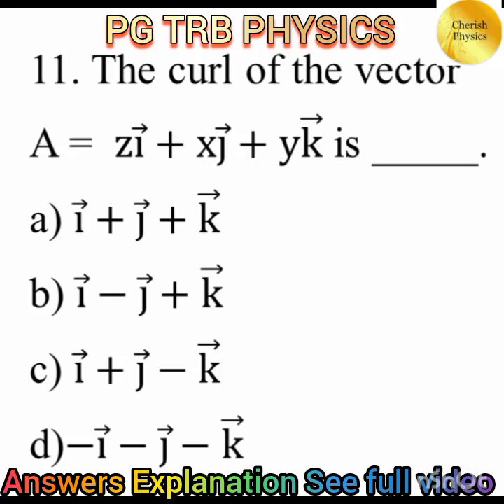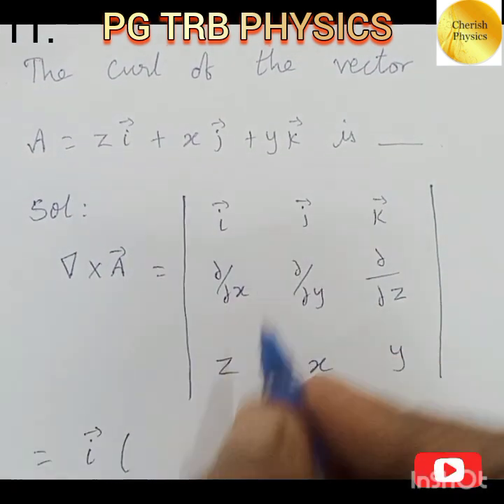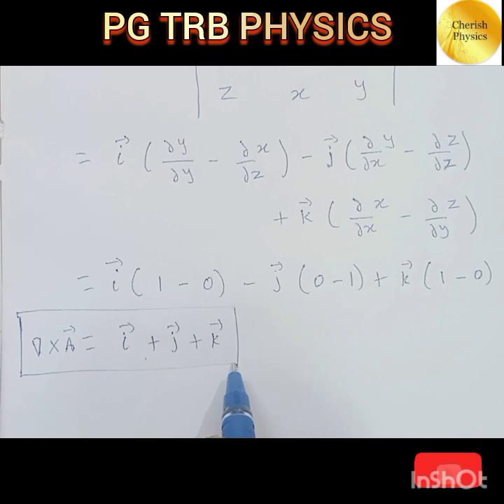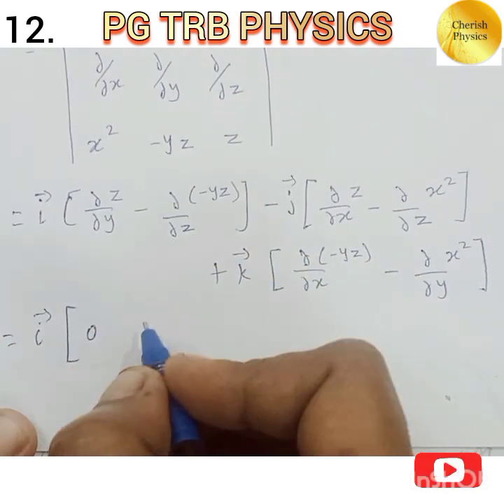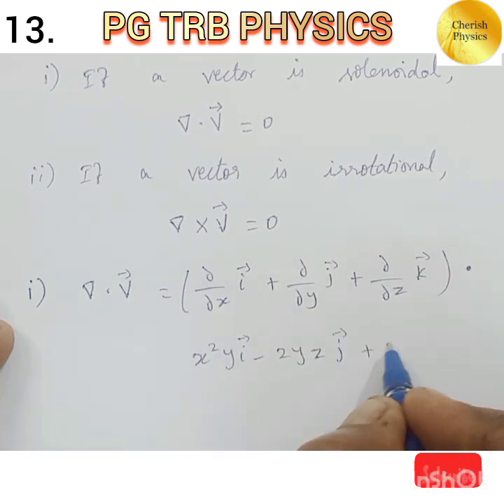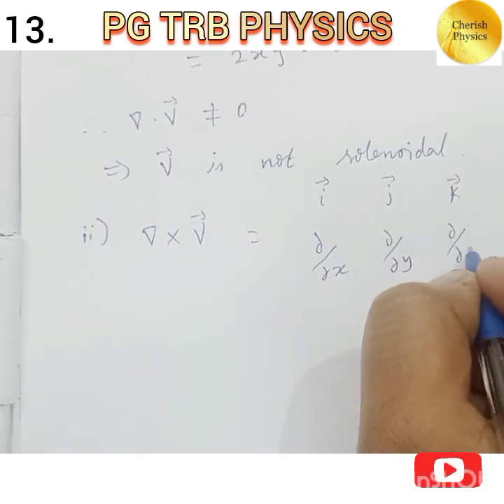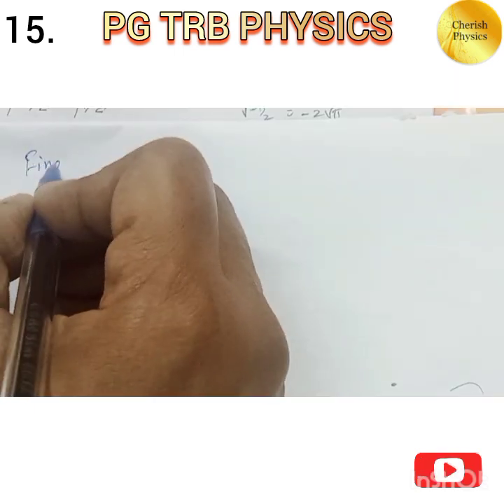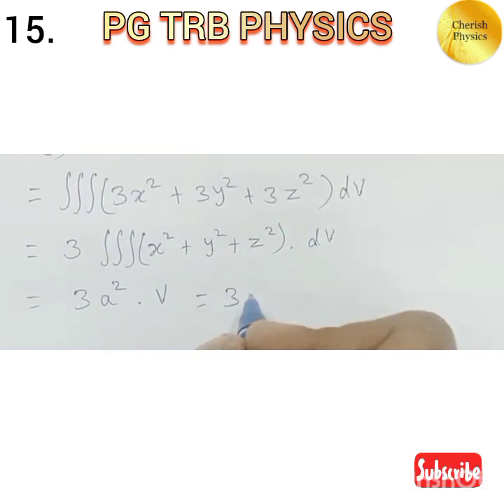💥4PG TRB PHYSICS MCQ'S ✨ VECTOR CALCULUS 💥PG TRB PHYSICS 2015 Q/A